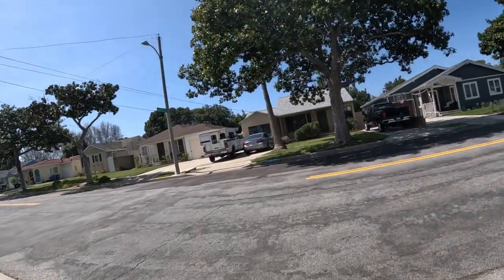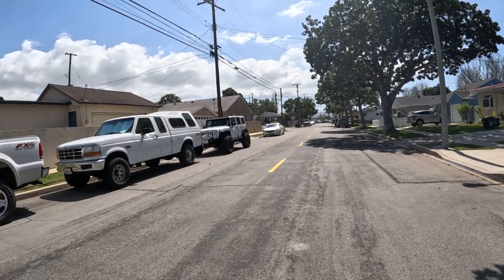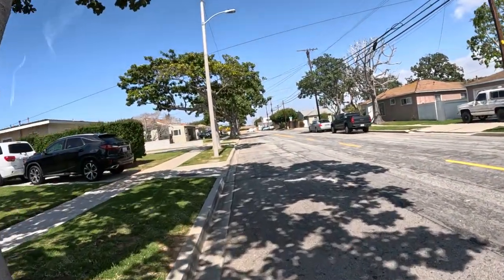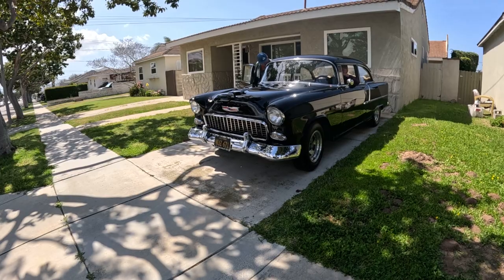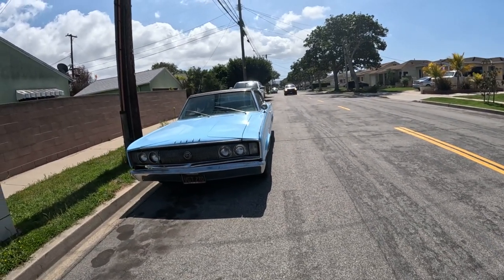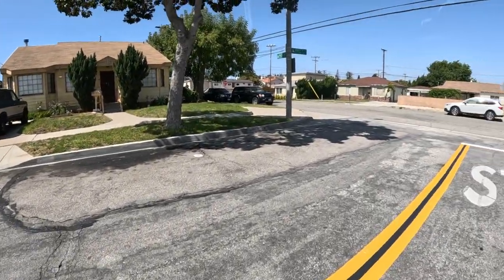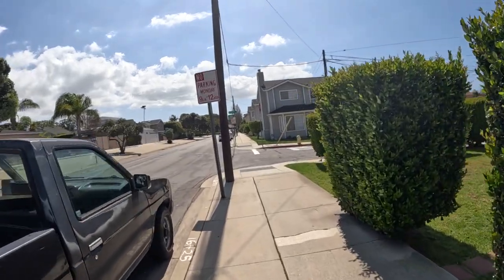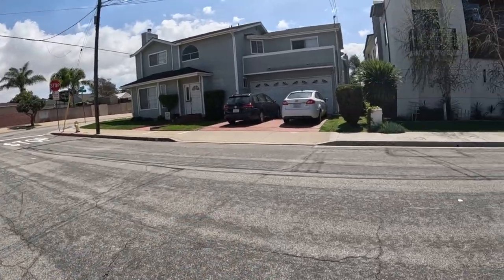Walking 72 days. Part 2 FIRST Chevy with a V8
Walk. Walking. Walking Channel. Exercise. Fitness.🚶‍♂️ 72 consecutive days of walking at least one mile. Part 2
2:14 1955 Chevy
4:12 1960's Dodge Charger
7:15 1970's Impala